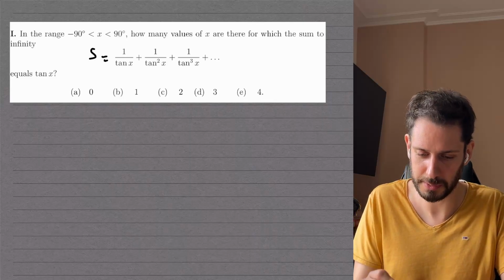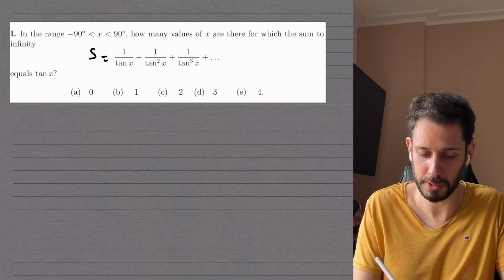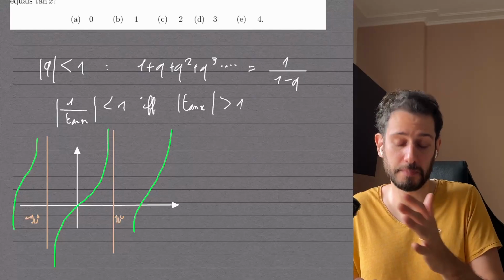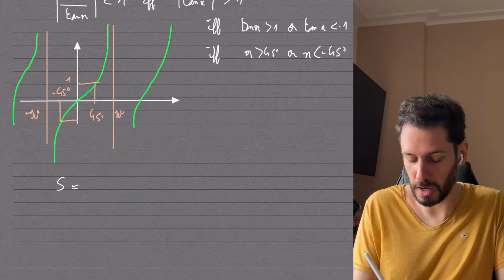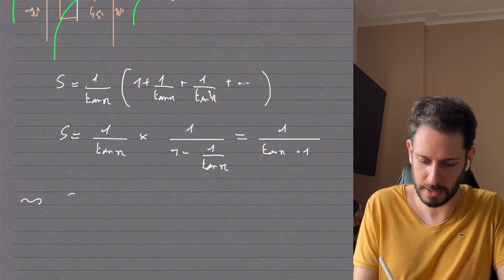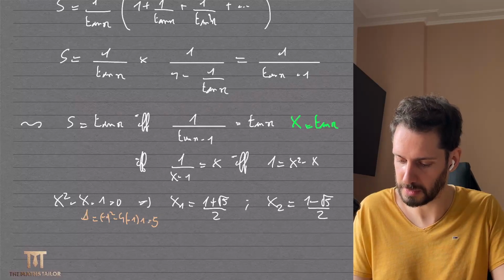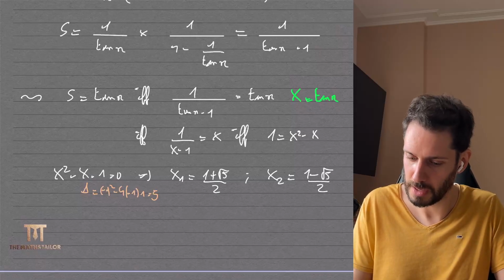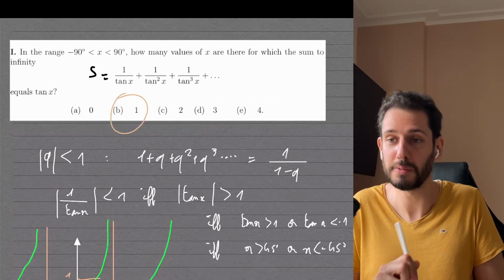MAT Oxford - Spot the trap! Geometric series masterclass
Ace your Oxford or Cambridge math admissions test with Antonin from The French Maths Tailor! In this video, we dissect a challenging MAT question, focusing on geometric progressions and tangent functions. Learn to quickly identify key concepts and avoid common pitfalls, ultimately mastering the art of precision needed to conquer these high-stakes exams.

⚙️ My writing setup: iPad Pro + Notability app
🎙️ Mic: depending on the video, RE-320, Blue Yeti, or Rode SmartLav+
🎥 Camera: depending on the video, Sony FDR-AX53 or iPhone 13 Mini
🎬 Live recording: streaming with OBS, iPad screen sharing via Airserver

About me and this channel:
I'm Antonin, a private math tutor passionate about teaching and education for 10 years now. With this channel, I want to share two things with you: My vision of math and learning: it is accessible to everyone! My experience with academic guidance: I want to show you the ins and outs of the system, specifically the strategies to reach excellence (MAT, STEP, SAT exams...).
My goal is to broaden your horizons as much as possible and help you better understand what is possible for you!
To achieve this, I focus on two fundamental aspects: Kindness: because math isn't learned through force, but through the joy of discovery and the game hidden behind every problem! Information: I have been working for years as a private tutor for high-level, ambitious students, and I realized that even among the most well-off families, everyone is a bit lost when it comes to academic guidance.

Video name: MAT - Spot the trap! Geometric series masterclass

Chapters:
00:00 Introduction
00:43 Math Admission Test Question
01:18 Identifying Useful Elements
02:15 Geometric Progression Recap
03:55 Applying the Formula
05:52 Solving the Equation
07:40 The Trap: Checking Ranges
09:08 Outro

📝 ALTERNATIVE TITLES (delete after review):
- Option 2: MAT - Oxford's favourite trick: Tan(x) revealed
- Option 3: MAT - Nail the MAT: Series convergence explained